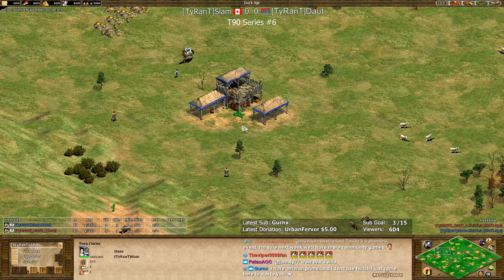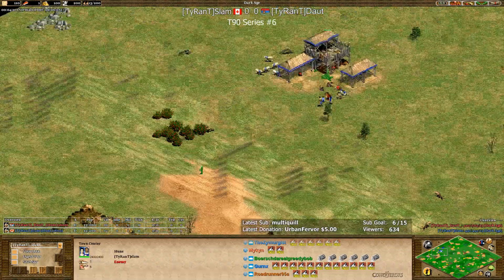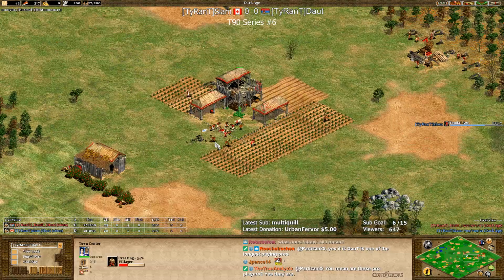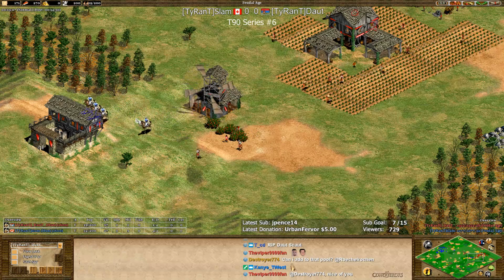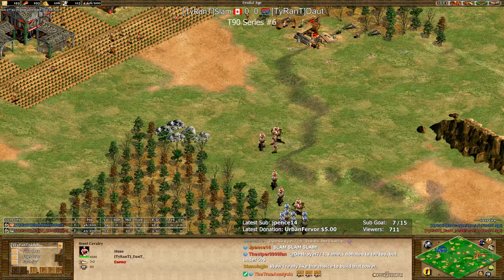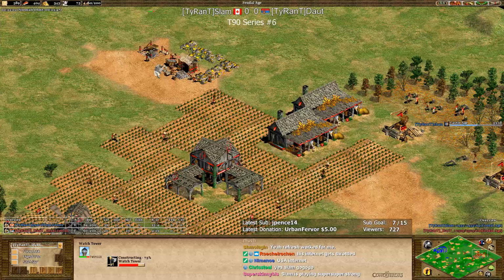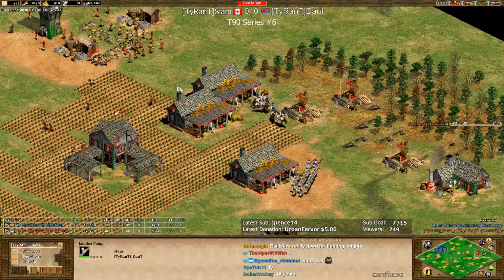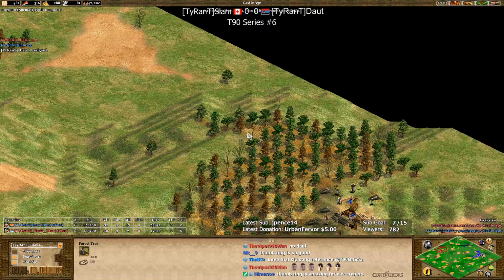Slam vs Daut - Arabia Huns - T90 Series #6 - G1